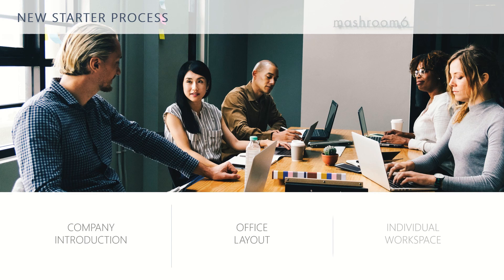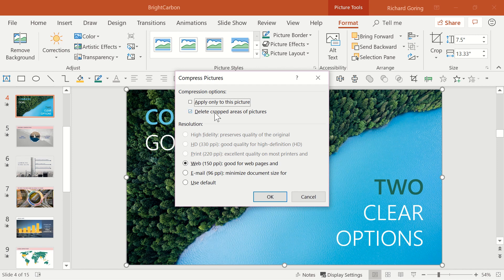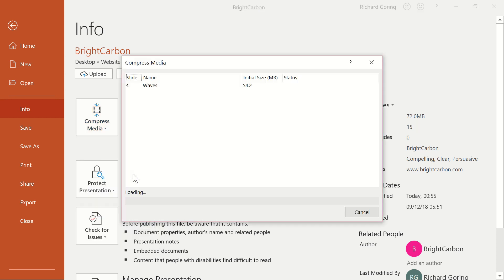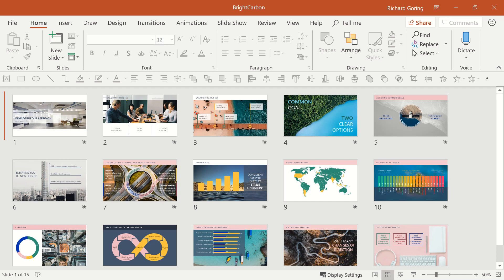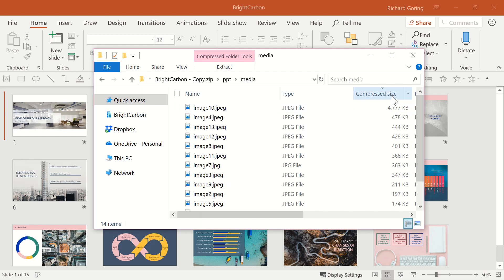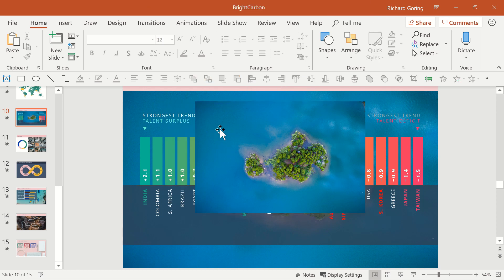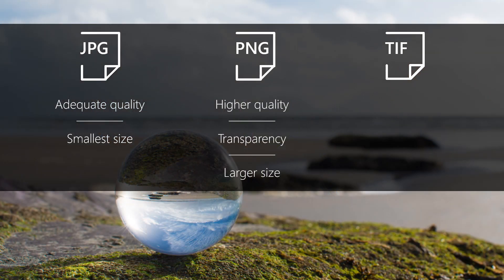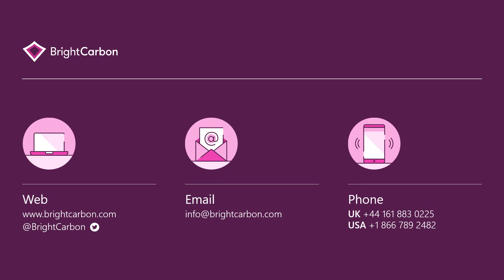How to compress a PowerPoint presentation & reduce picture file size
Here are five ways to compress a PowerPoint presentation and reduce picture and video file size, for easy sharing and smooth running of your presentation.